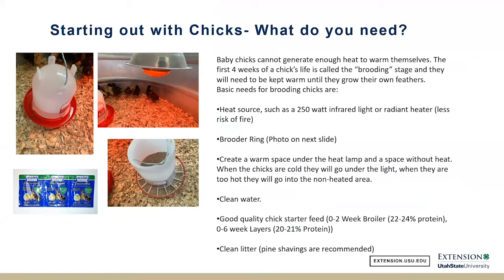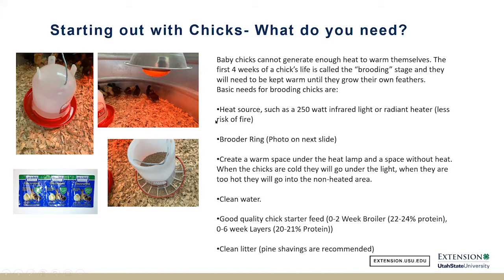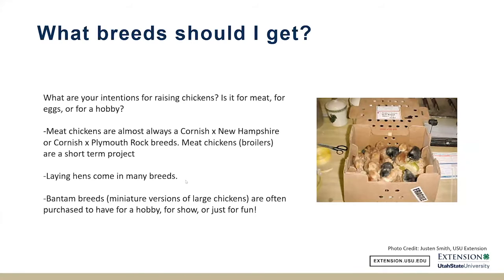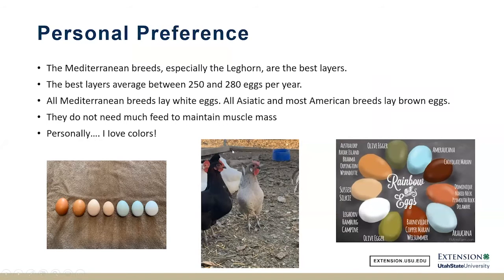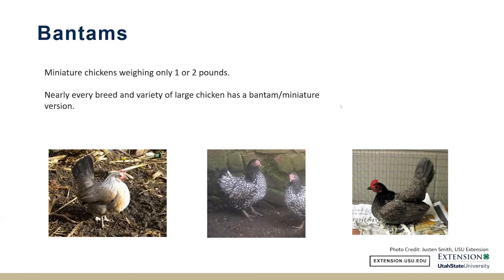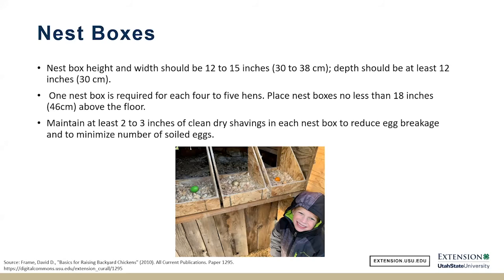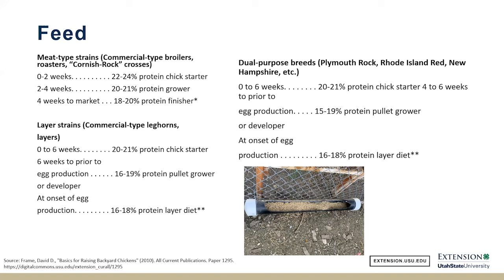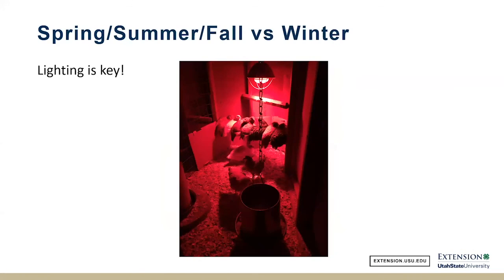How to Raise Backyard Chickens